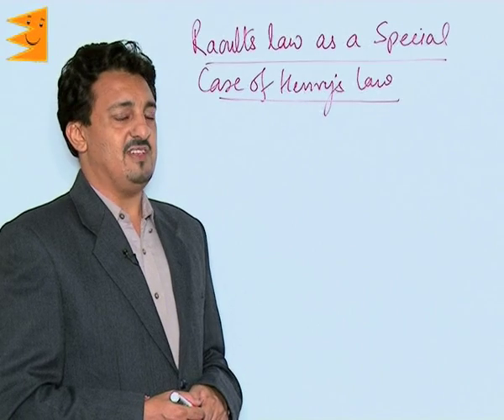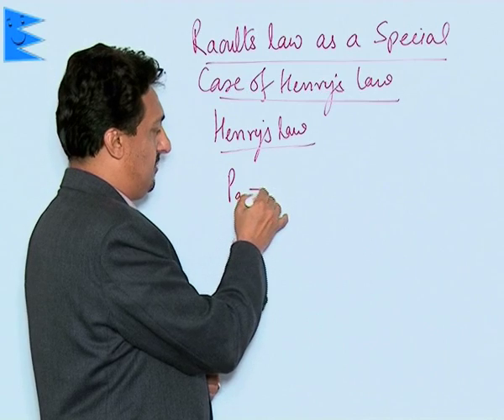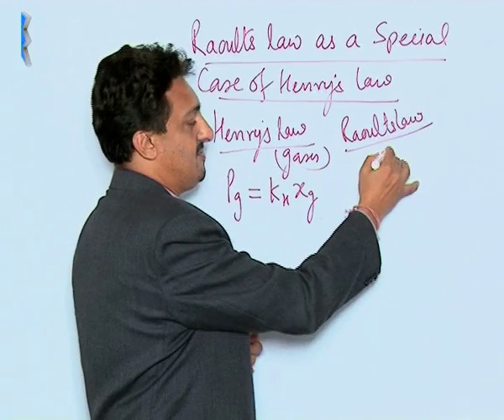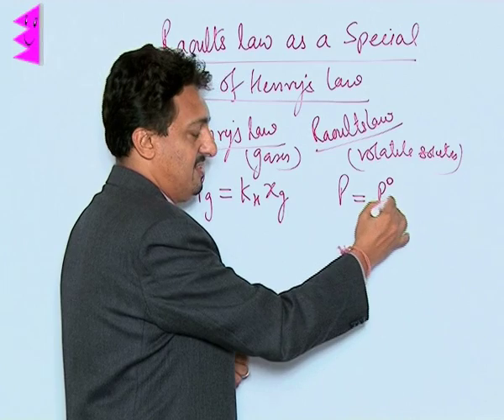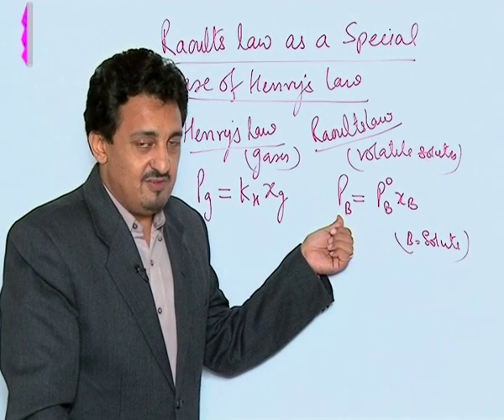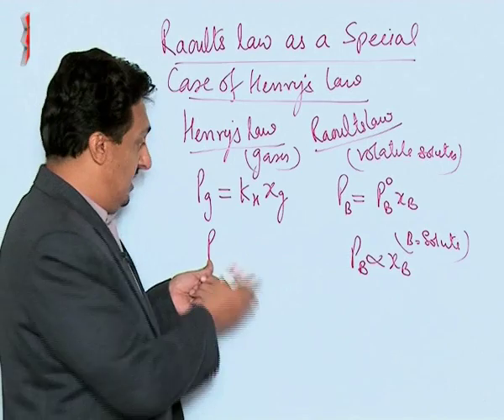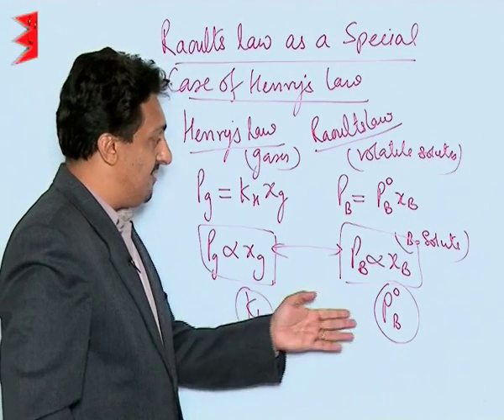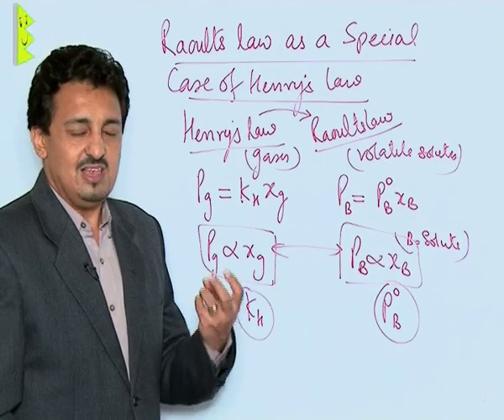CBSE Class 12 Chemistry Solutions Raoult's Law as a Special Case of Henry's Law |Extraminds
Chapter: Solutions
Topic: Raoult's Law as a Special Case of Henry's Law
Extraminds